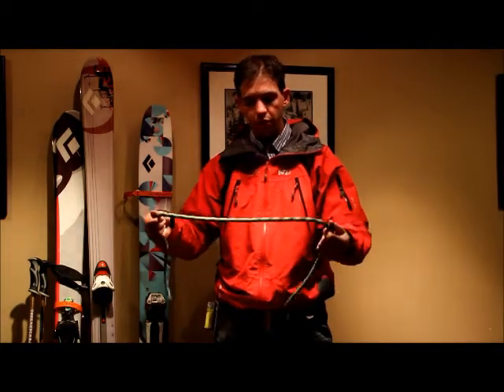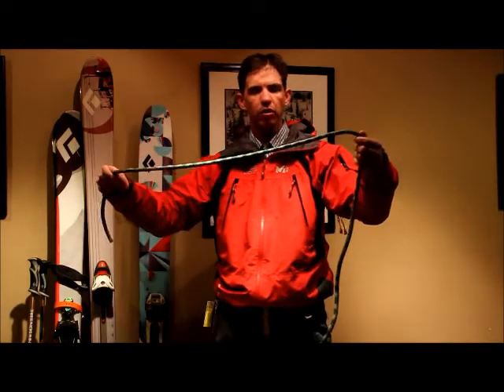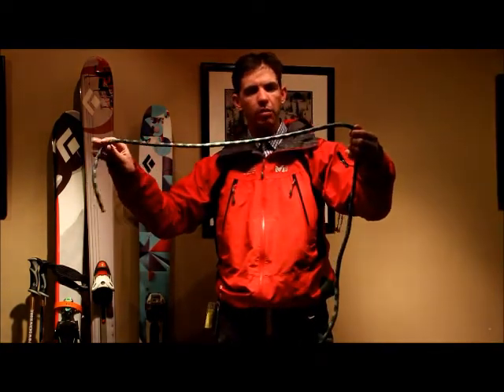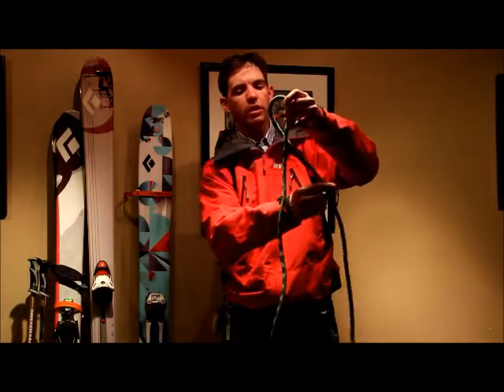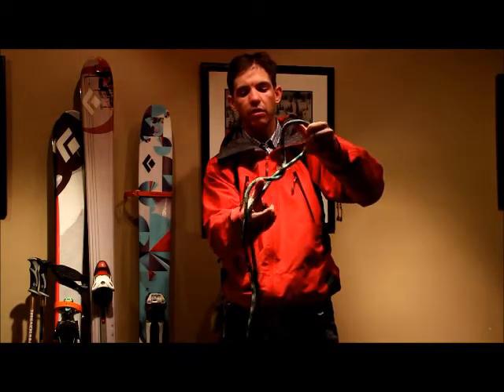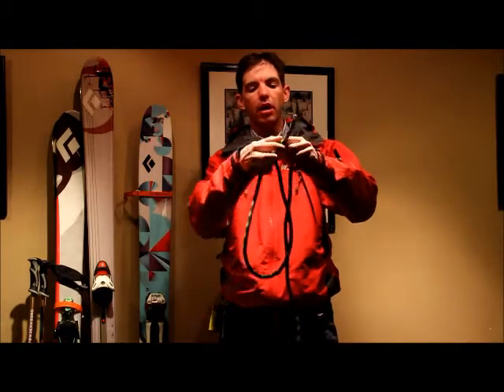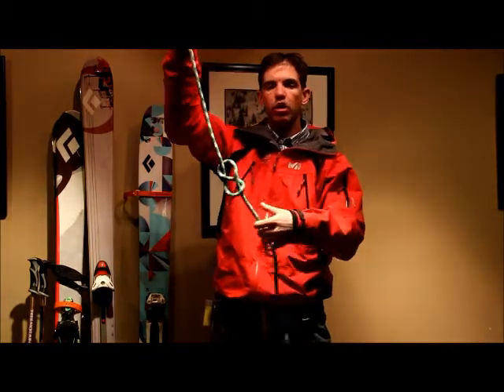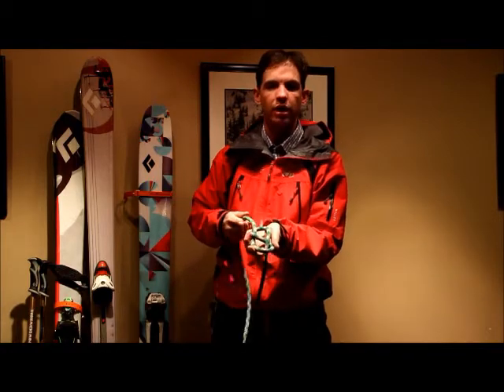Mountain Tips and Tricks: 14 Figure 8 Knot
Episode #14 brings the guides back inside as Avalanche Hazard is too high.  With skiing on stand by JB gets back to the basics with the Figure 8 Knot.  MTMT is a regular production of SWS Mountain Guides.  For information or questions feel free to find them